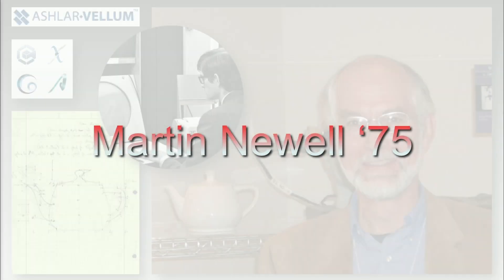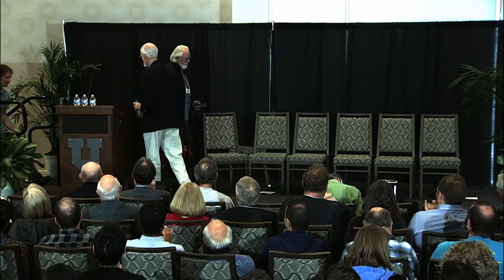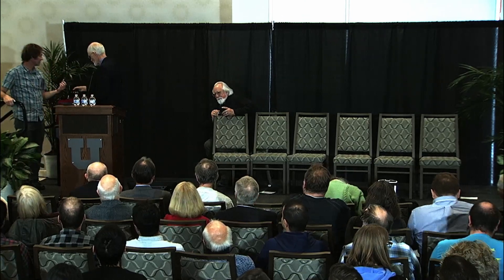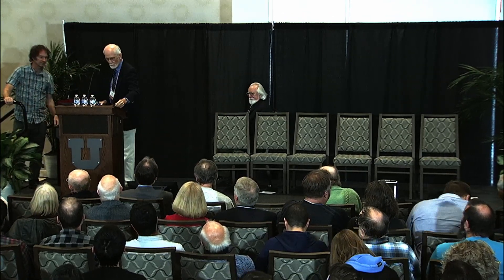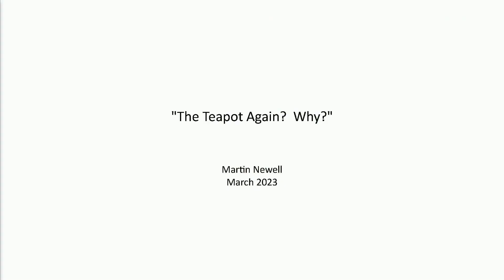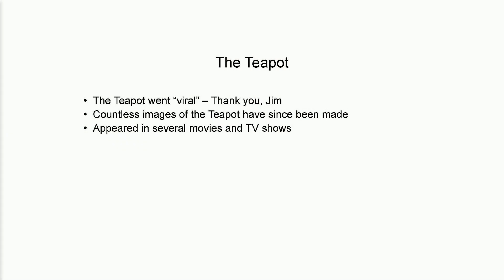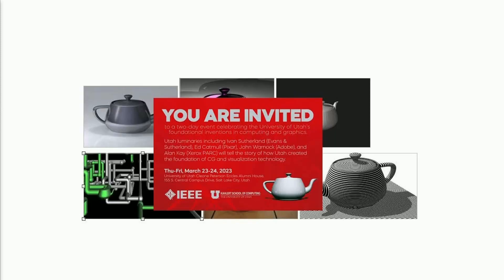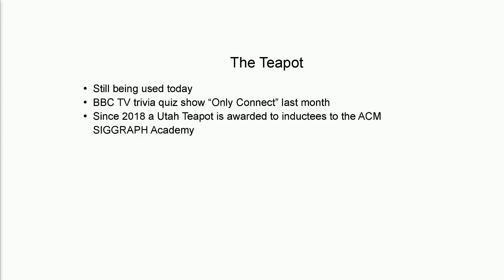03 The Teapot Again Why - Martin Newell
Martin Newell talks about rendering the "Utah Teapot," the world's most famous 3D computer object, which was created while he was a student in the 1970s at the University of Utah. His keynote was part of the IEEE Milestone dedication celebrating the pioneers who developed computer graphics at the U in the 70s.